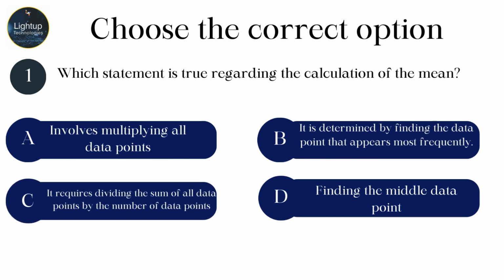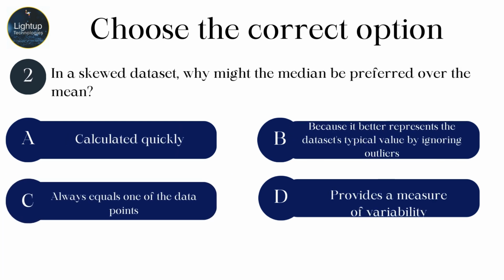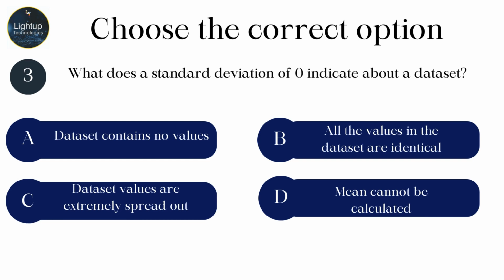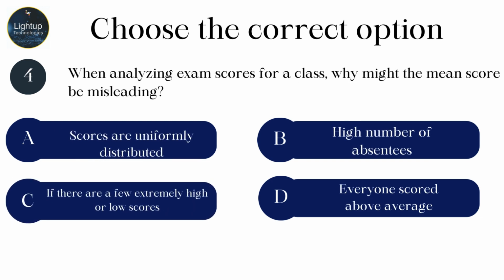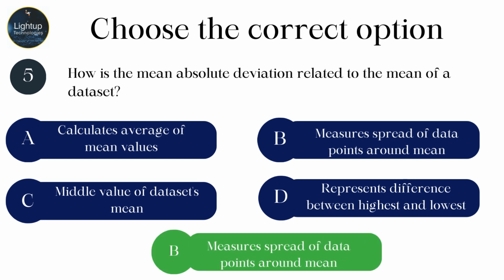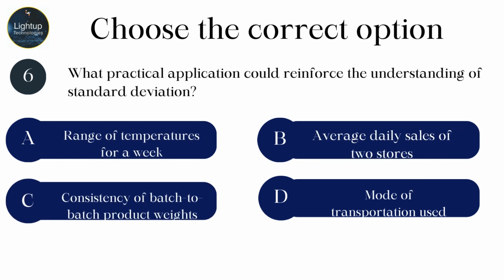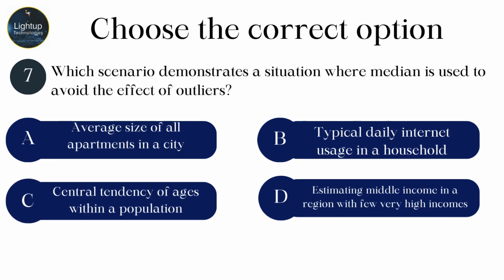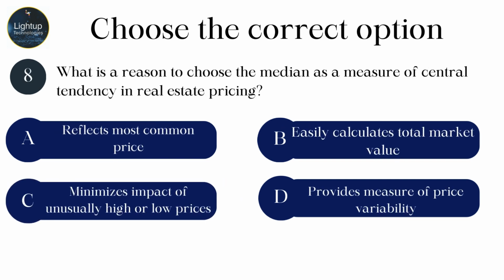Class 10 Data Science Chapter 2 - Understanding and Applying Statistical Measures MCQ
📊 Test your understanding of statistical measures with our Multiple Choice Questions (MCQs) video for Class 10 Data Science Chapter 2 - Understanding and Applying Statistical Measures! 💡💻

In this interactive video, we present a series of MCQs related to statistical measures covered in the chapter. Choose the correct option for each question to assess your comprehension. 🎓📝

🔍 Explore key concepts such as measures of central tendency, measures of dispersion, and their applications in data analysis. Challenge yourself with a variety of MCQs that will deepen your understanding of statistical measures. 🤔📊

🌟 Whether you're preparing for an exam or simply testing your knowledge, this video provides an engaging way to reinforce your learning and identify areas for improvement. 🚀🧠

🔗 Don't miss out on this opportunity to assess your understanding of statistical measures and strengthen your grasp of data science concepts! Click play, engage with the MCQs, and let's test your knowledge together! 🌟📺 DataScience StatisticalMeasures MCQs Education 📚💻